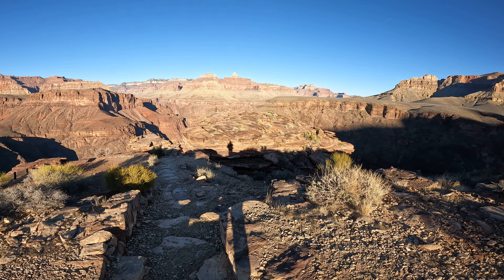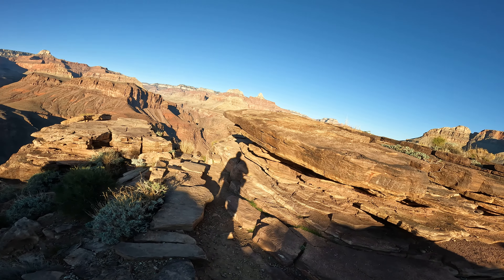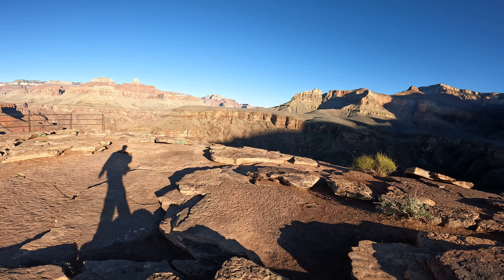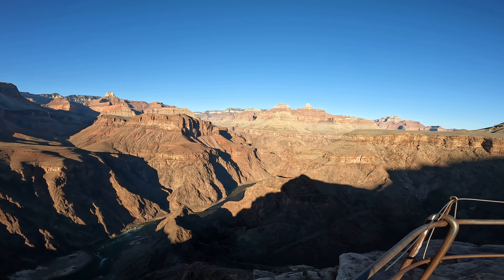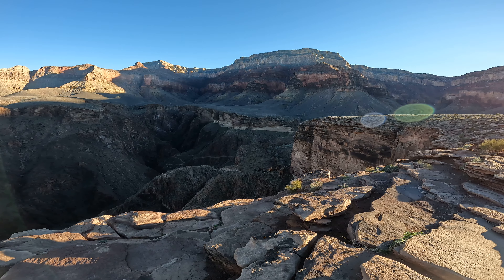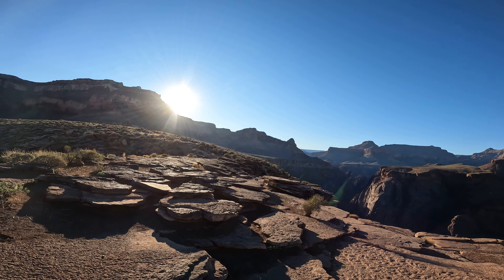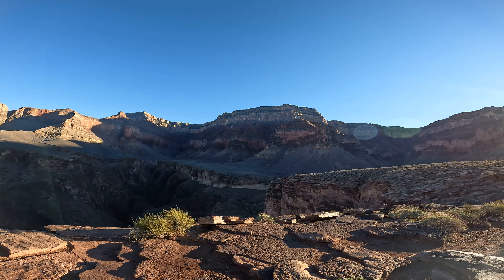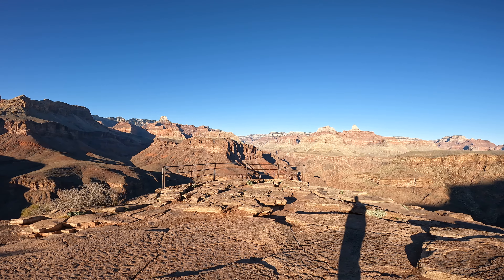Grand Canyon, Plateau Point Tour, GoPro10 4K, 18Feb2022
I hike down the Bright Angel Trail to Indian Gardens at the Grand Canyon on 18 Feb 2022.  I camped that night at Indian Gardens and walked out to Plateau Point for sunset. If you ever spend the night at Indian Gardens, sunset at Plateau Point is a must-do.  This was my 10th trip to the bottom of the Grand Canyon and the 7th time I have spent sunset at Plateau Point.